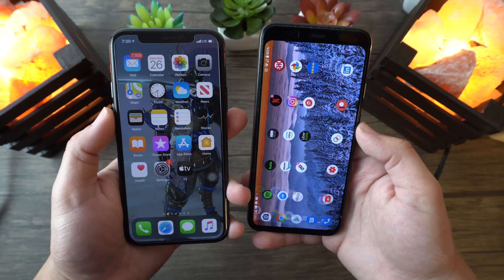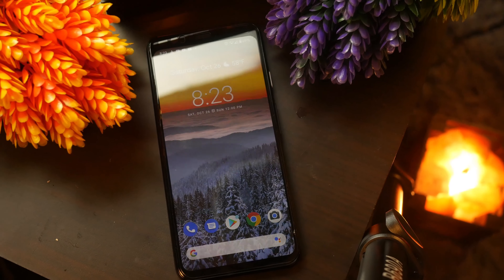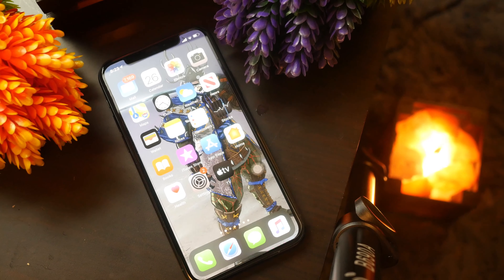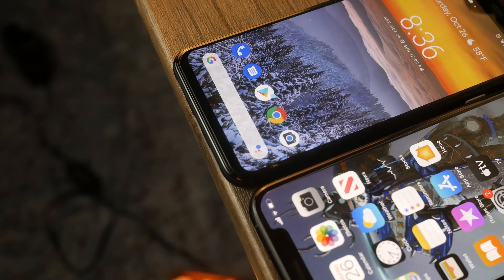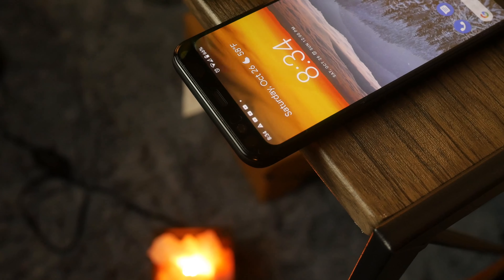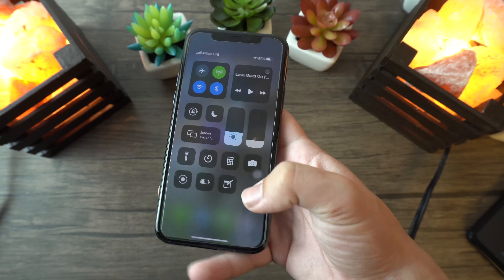Google Pixel 4 VS iPhone 11 Pro | Who Wins In 2019?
I've been able to extensively test the Google Pixel 4 and the iPhone 11 Pro. Both of these are awesome smartphones, but there is a clear winner for this year despite of my personal preferences. The review for the Pixel 4 will be released very, VERY soon. Enjoy!

Links for purchase:
Fifine T669
iPhone 11 Pro
iPhone 11 Pro MAX
iPhone 11
Google Pixel 4
Google Pixel 4 XL

**GEAR I USE**
**MY EDITING PC SET UP**
4TB HHD
120GB SSD